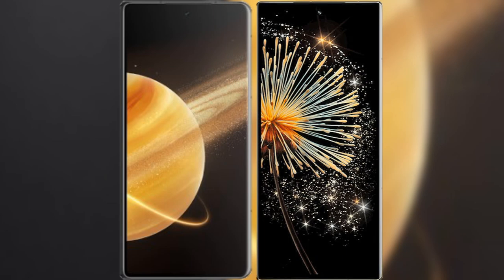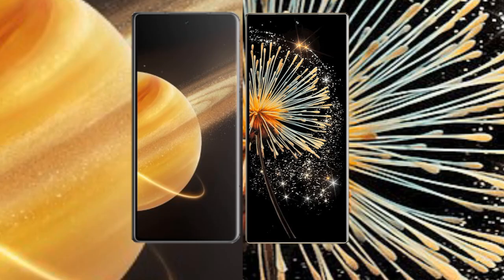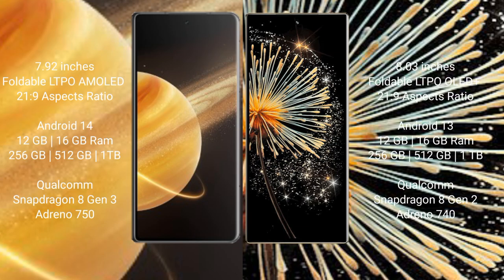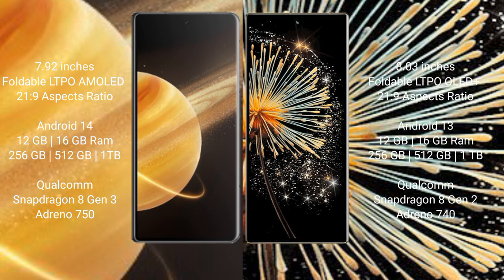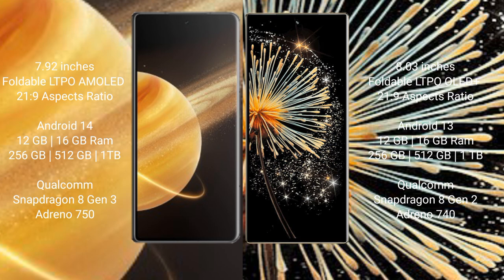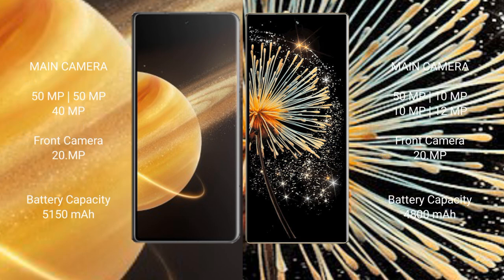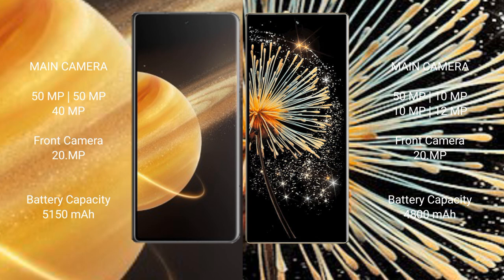Honor Magic V3 vs Xiaomi Mix Fold 3 Review